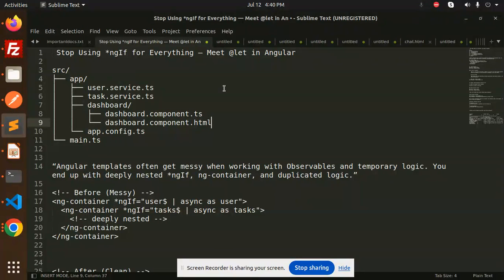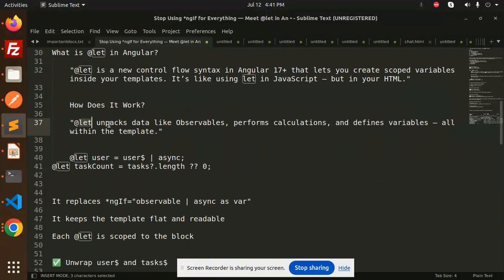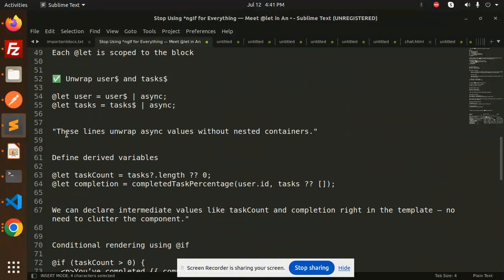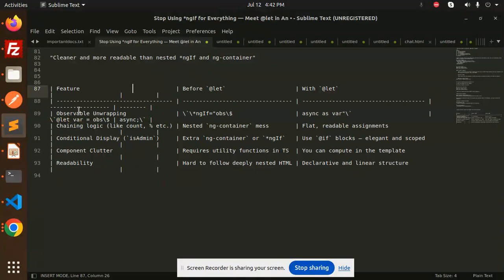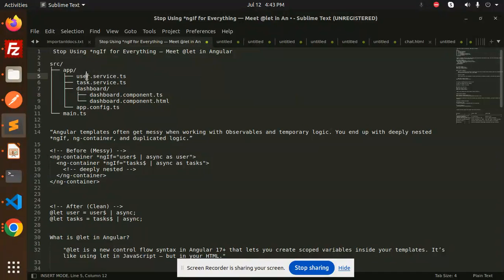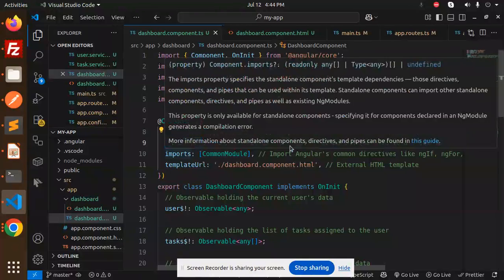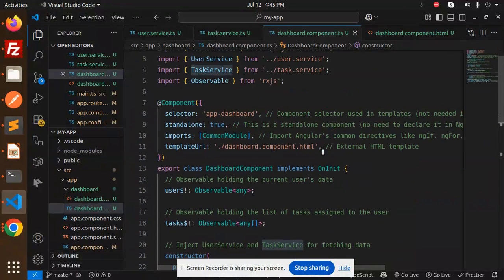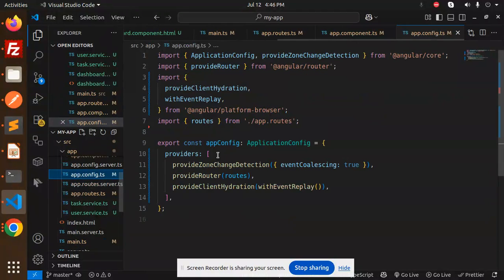🚫 Stop Using *ngIf for Everything — Meet @let in Angular 17+ 🔥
Tired of messy templates full of *ngIf, ng-container, and deeply nested HTML?
Angular 17+ brings a game-changer: the @let directive!

In this tutorial, I’ll show you how to:
✅ Replace complicated *ngIf chains
✅ Unwrap Observables without polluting your component
✅ Create clean, readable, and maintainable templates
✅ Use @let and @if to build a real-world dashboard component
00:00 - Why `*ngIf` is a Problem 😫
00:42 - Introducing `@let` in Angular 17+
01:15 - Before vs After Example
02:30 - How `@let` Works Explained
03:40 - Real-World Use Case: Dashboard Component
05:10 - When NOT to Use `@let`
06:10 - Final Thoughts & Pro Tips
Whether you're a beginner or a seasoned Angular dev, this will change how you write templates forever.
🔥 Say goodbye to spaghetti HTML — and hello to HTML-first Angular.

🚫 Stop Using *ngIf — Try @let in Angular Instead!

Angular Just Got Cleaner with @let 🤯

😱 You’re Writing Angular Templates Wrong — Use @let

From Messy to Clean: *ngIf vs @let in Angular 17+

🔥 This One Directive Will Change How You Use Angular

@let in Angular: Why Everyone’s Switching

🧠 The Secret to Readable Angular Templates — @let

*ngIf is Old School — Use @let Like a Pro

You’re Still Nesting ng-container? Meet @let

Angular's Most Underrated Feature — @let Explained

✨ Say Goodbye to *ngIf Hell with Angular @let

Finally! A Clean Way to Handle Async in Angular Templates

Nest